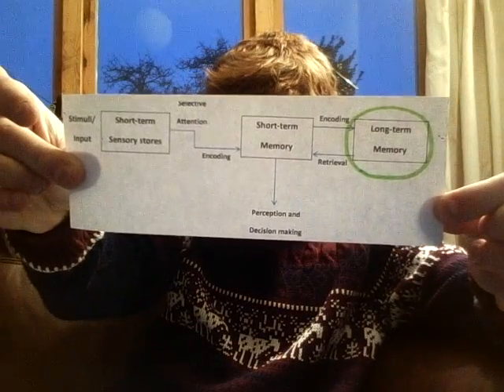AS memory and its role in developing movement skills, Alex Watkins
AS Physical Education, Alex Watkins